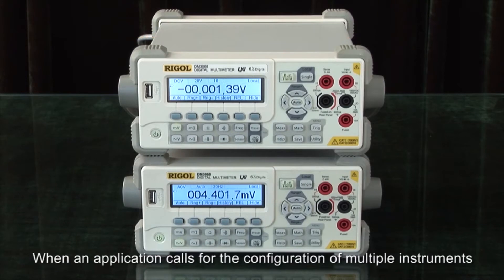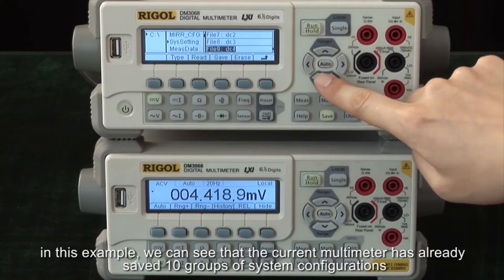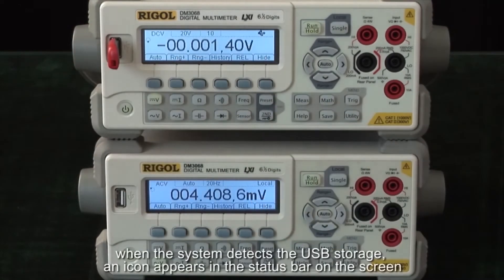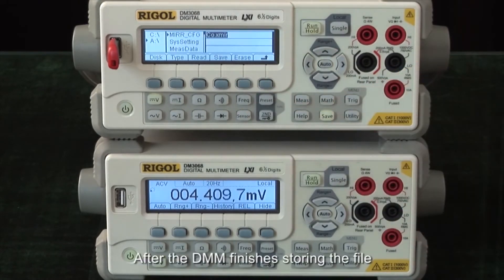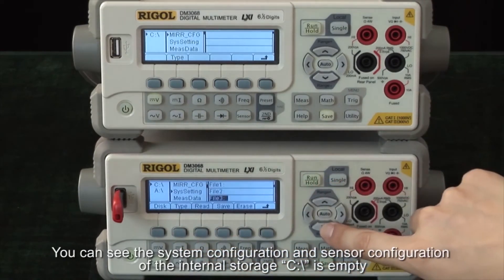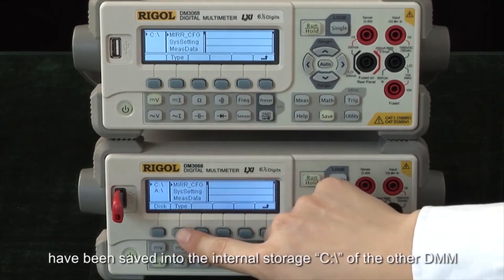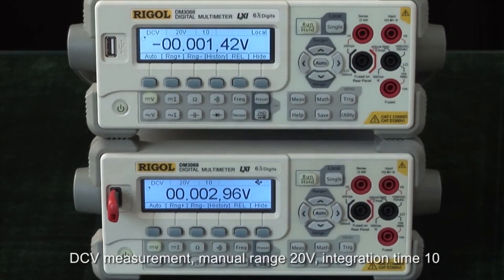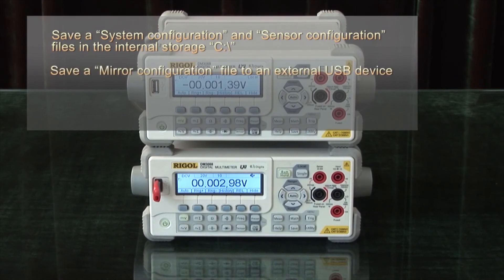RIGOL - Using the Configuration Clone Function of Multimeter by Saelig